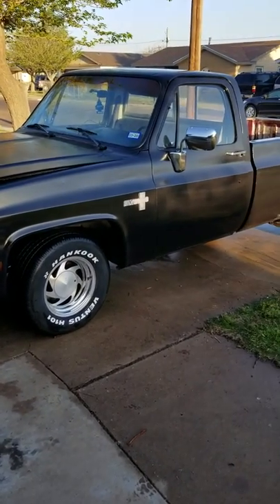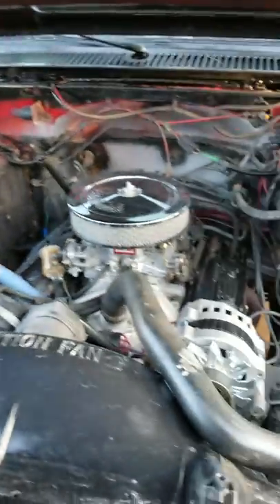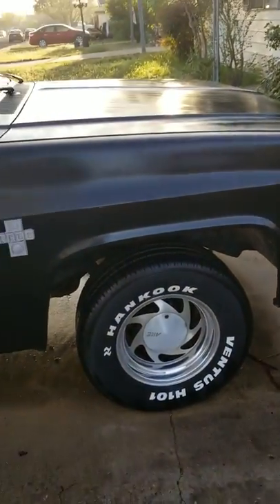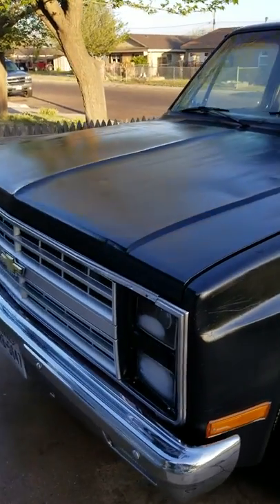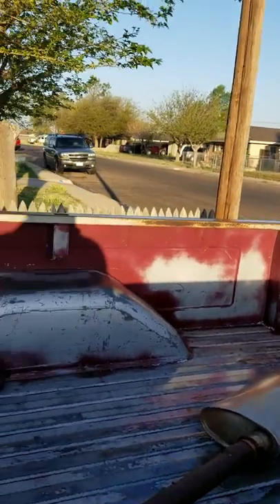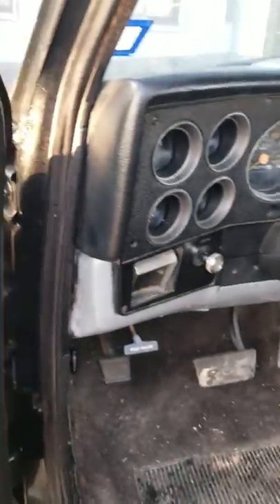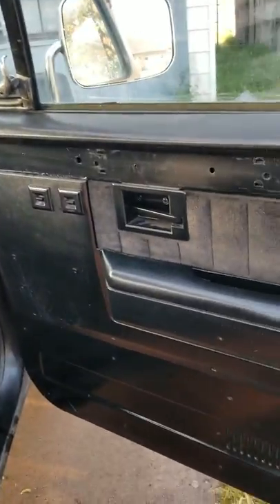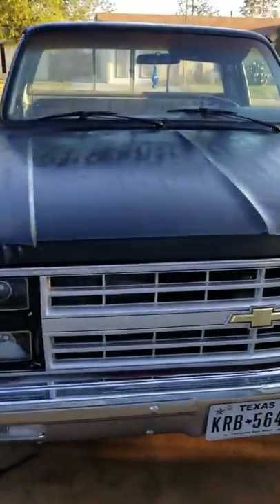85 chevy c 10 long bed